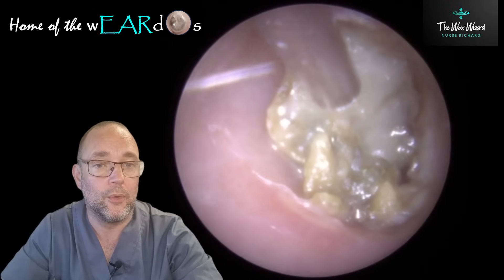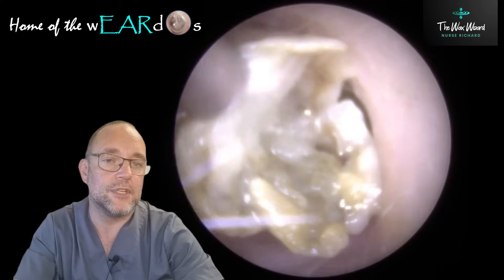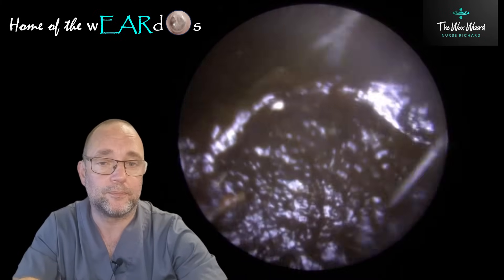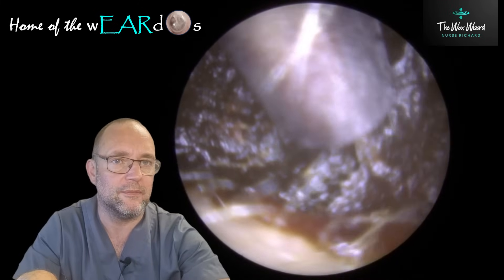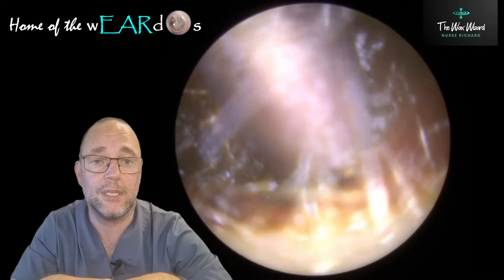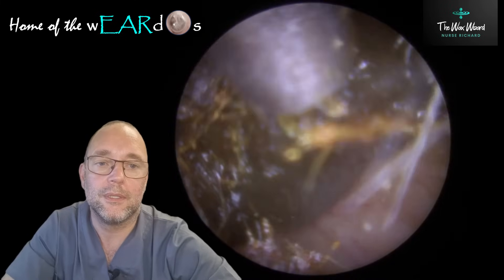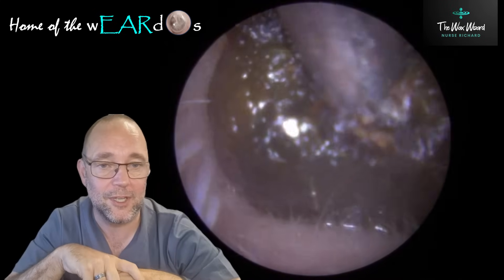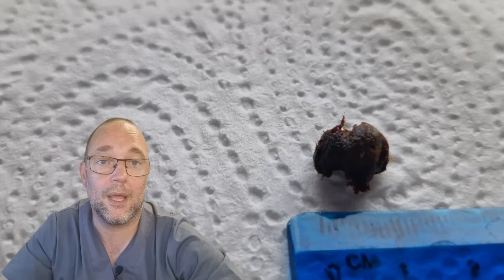Ear Infection - Episode 143